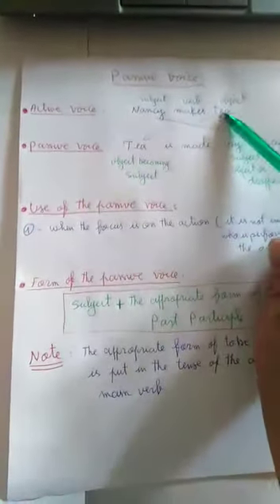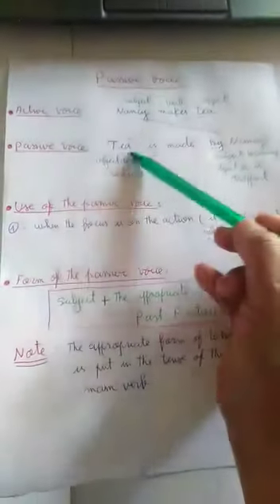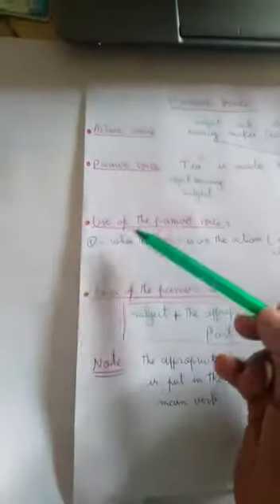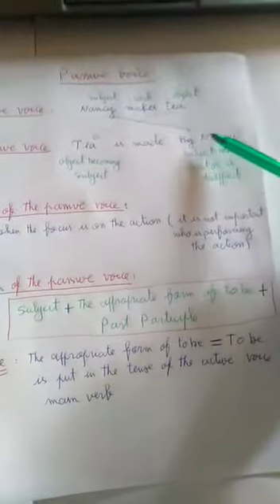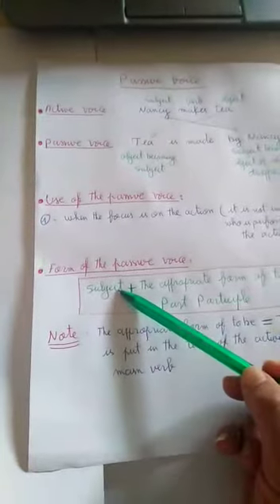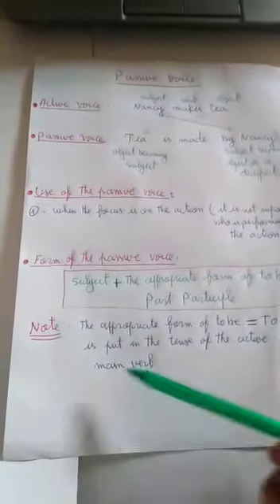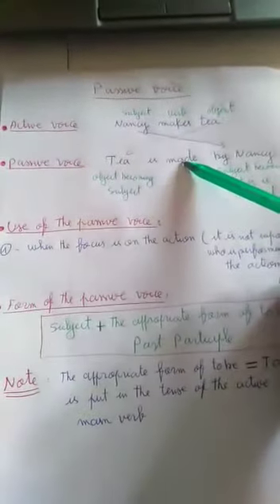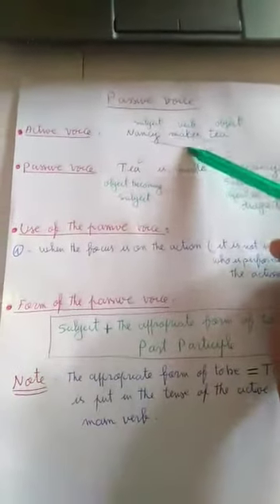active and passive voice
Vidéo de Mohamed-mlh